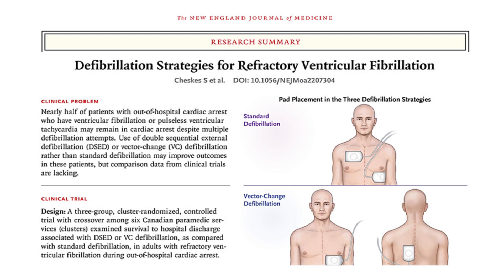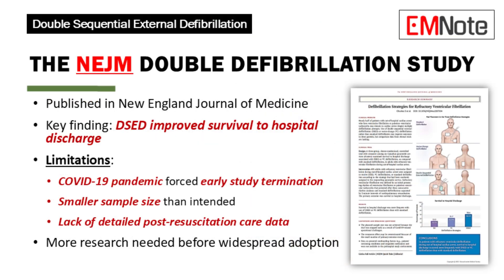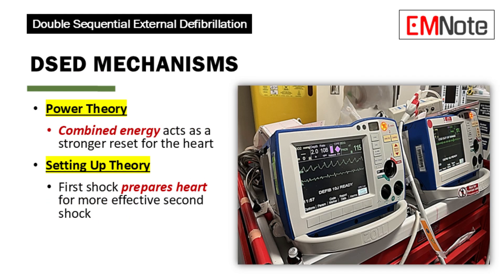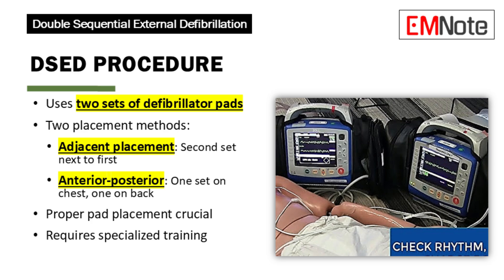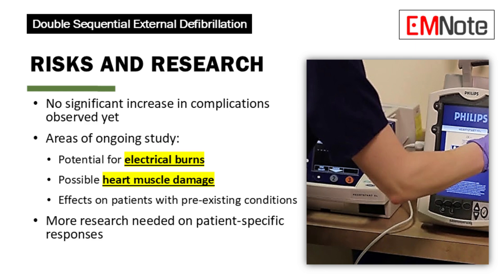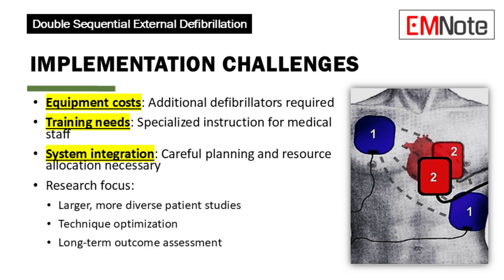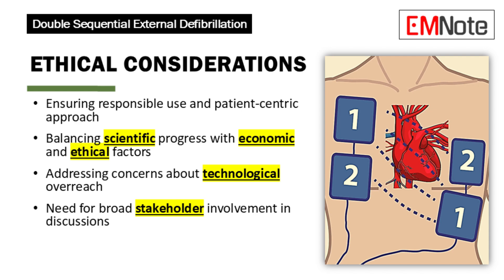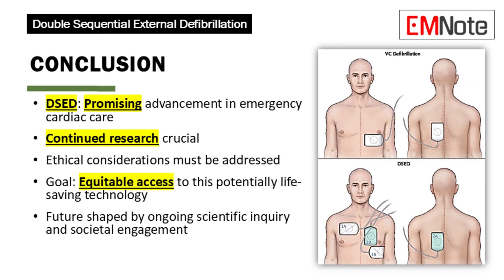DSED (Double Sequential External Defibrillation)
Double Sequential External Defibrillation (DSED)

Introduction
* DSED is an advanced cardiac care technique
* Used when standard defibrillation fails in ventricular fibrillation
* Employs two defibrillators instead of one
* Offers hope in refractory ventricular fibrillation (RVF) cases

The NEJM Double Defibrillation Study
* Published in New England Journal of Medicine
* Key finding: DSED improved survival to hospital discharge
* Limitations:
  - COVID-19 pandemic forced early study termination
  - Smaller sample size than intended
  - Lack of detailed post-resuscitation care data
* More research needed before widespread adoption

DSED Mechanisms
1. Power Theory
   * Combined energy acts as a stronger reset for the heart
2. Setting Up Theory
   * First shock prepares heart for more effective second shock

DSED Procedure
* Uses two sets of defibrillator pads
* Two placement methods:
  1. Adjacent placement: Second set next to first
  2. Anterior-posterior: One set on chest, one on back
* Proper pad placement crucial
* Requires specialized training

Risks and Research
* No significant increase in complications observed yet
* Areas of ongoing study:
  - Potential for electrical burns
  - Possible heart muscle damage
  - Effects on patients with pre-existing conditions
* More research needed on patient-specific responses

Implementation Challenges
* Equipment costs: Additional defibrillators required
* Training needs: Specialized instruction for medical staff
* System integration: Careful planning and resource allocation necessary
* Research focus:
  - Larger, more diverse patient studies
  - Technique optimization
  - Long-term outcome assessment

Ethical Considerations
* Ensuring responsible use and patient-centric approach
* Balancing scientific progress with economic and ethical factors
* Addressing concerns about technological overreach
* Need for broad stakeholder involvement in discussions

Conclusion
* DSED: Promising advancement in emergency cardiac care
* Continued research crucial
* Ethical considerations must be addressed
* Goal: Equitable access to this potentially life-saving technology
* Future shaped by ongoing scientific inquiry and societal engagement